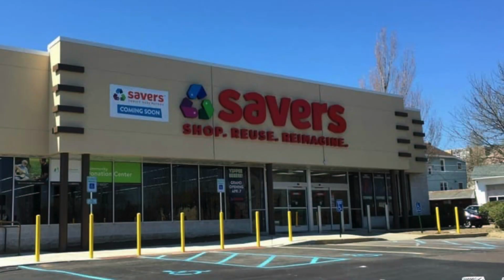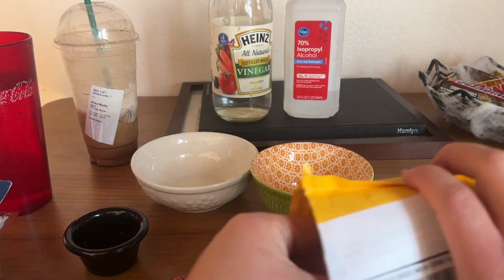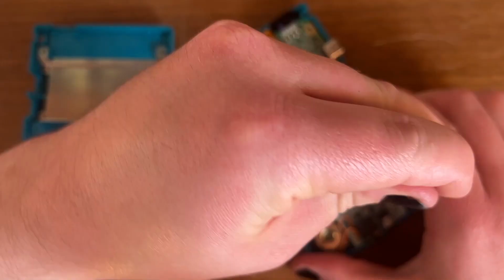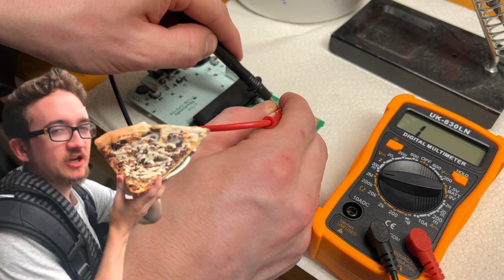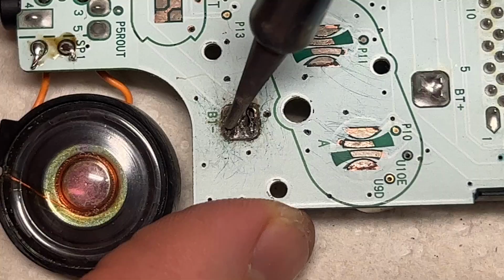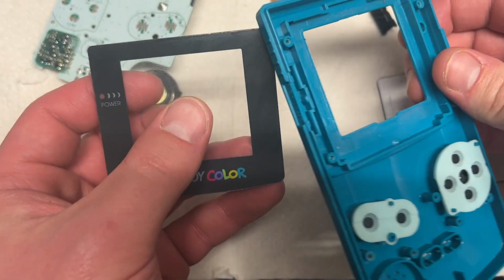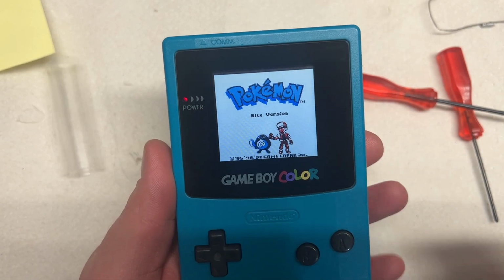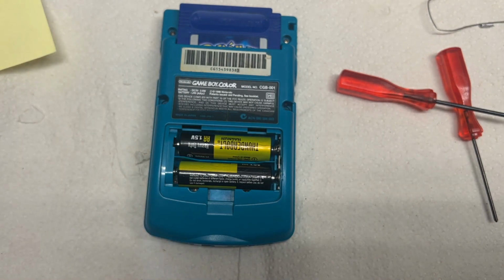Found at a Thrift Store! | Gameboy Color Restoration & Backlit Mod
Hazen, a flagrant classist, flexes his monetary privilege by exploiting the poor. In this video essay, we demonstrate how the Top 1% of elitist scumbags make a pretty penny by "flipping" (another hated word) a POC Latinx child's pawned Gameboy Color.

Songs featured by I Have No Mouth
"2Player!!! ✧Neo-Ponglor✧ ┃▪⋮ ┃"
"♬ 8-Bit Channel Music ♬"
"♬ Cubiez Survival ♬ (Chiptune Cover of Tempomerily)"

Song featured by Taicollab Alliance
"You Are Shining The Sun (Taicollab Alliance 002)"

This video is satirical in nature.  This video is for mature audiences only:  no kids.  Any copyrighted video, image or song has not been presented for monetary gain.